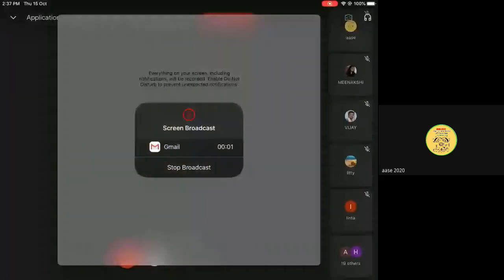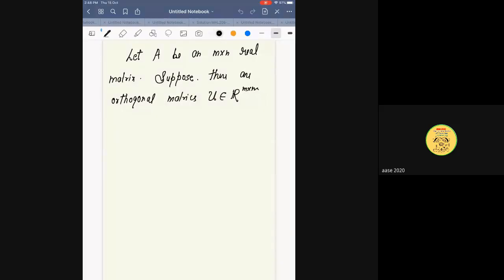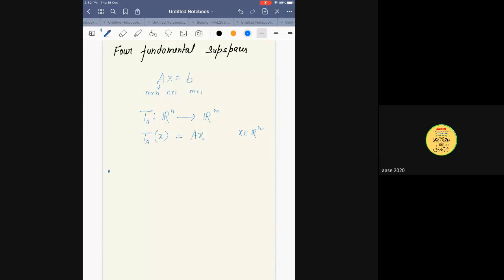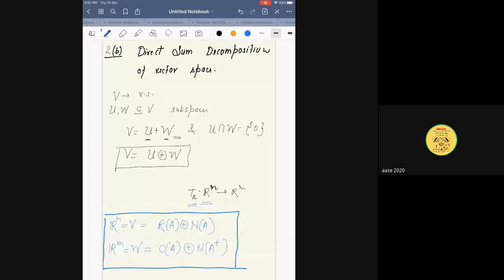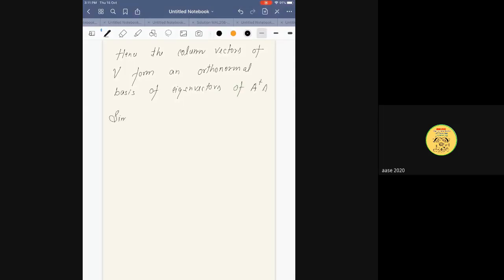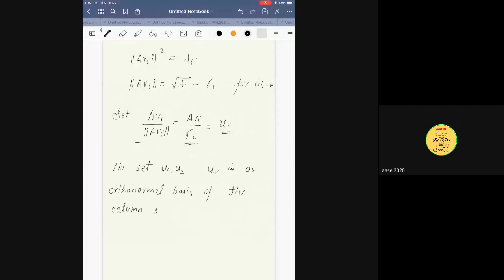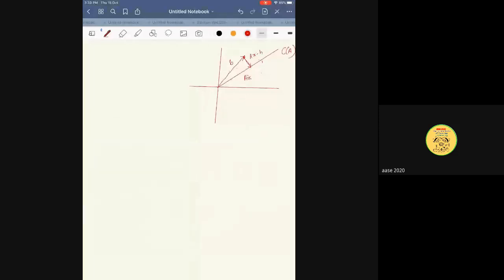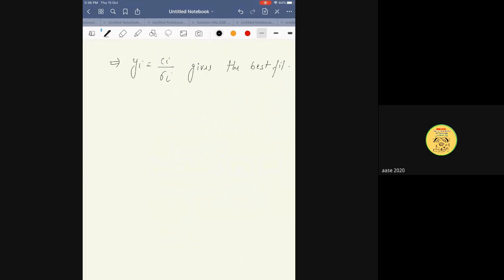4.2 Singular Value Decomposition by Dr. Jyoti Singh, VNIT Nagpur, India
Speaker Introduction:
Dr  Jyoti Singh is an  Assistant Professor in the Mathematics Department, VNIT Nagpur. She received Ph. D. from the Department of Mathematics, Motilal Nehru National Institute of Technology, Allahabad in 2015 under the supervision of  Prof. Shiv Datt Kumar. She has also worked as a Post-doctoral Fellow in HRI Allahabad in 2014, TIFR Mumbai (from 2014 to 2015), and IIT Bombay (from 2015 to 2016). She has published 07 research papers in reputed international journals and she has delivered  10 invited talks in various workshops and seminars.

Dr. Jyoti  Singh has delivered an interesting talk on  Singular Value Decomposition.